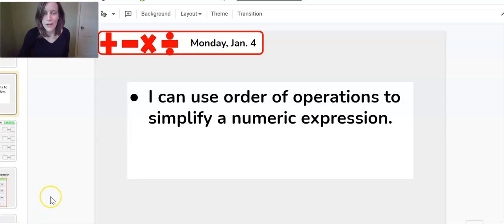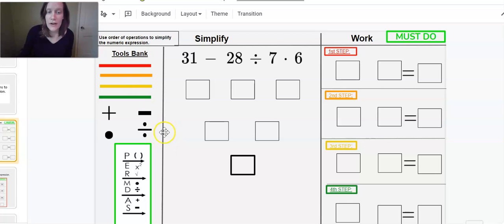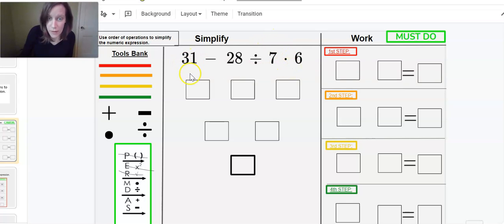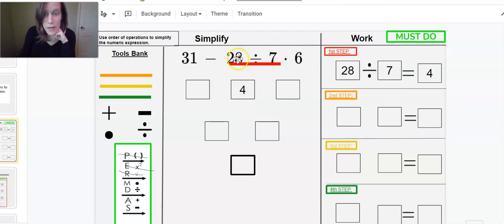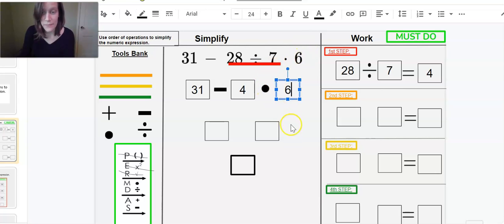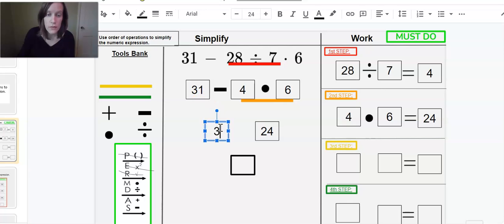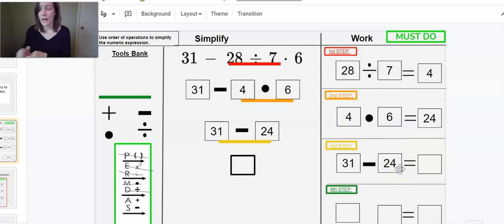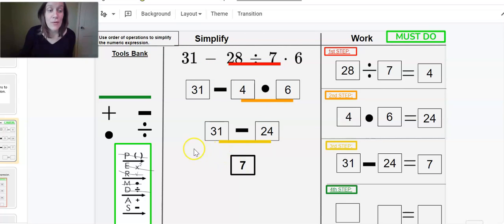Simply Numeric Expressions 1-4-21